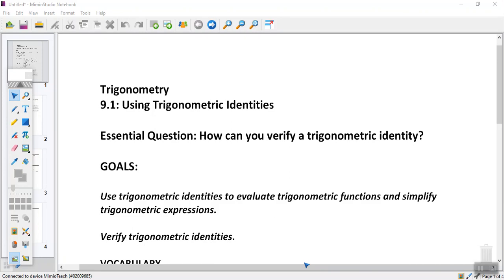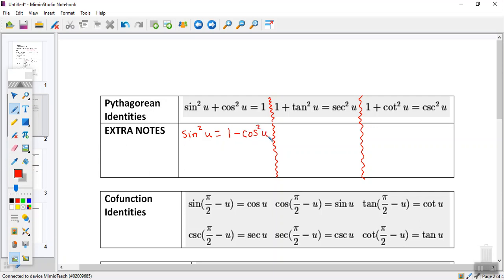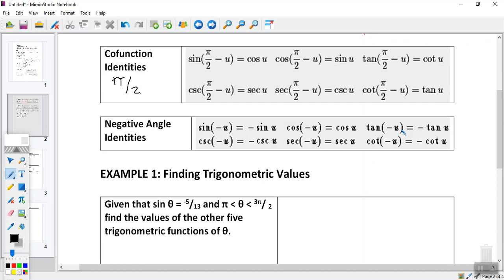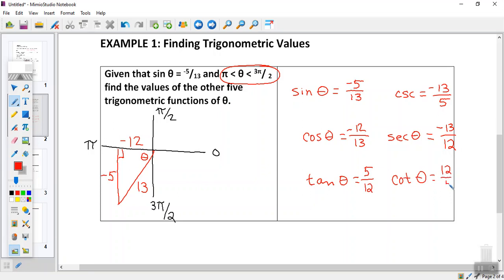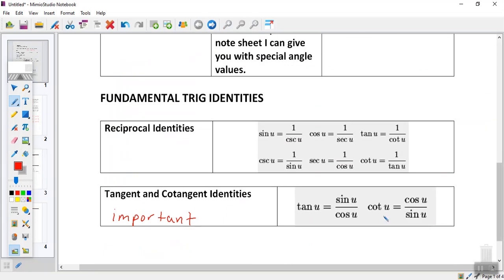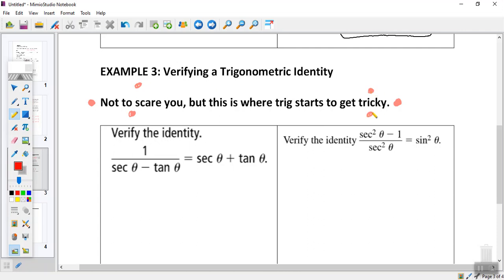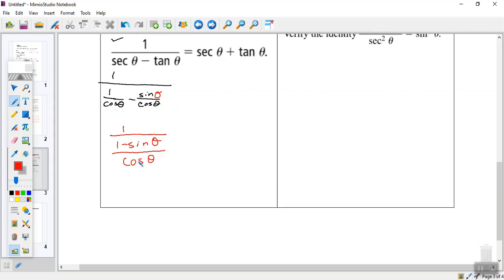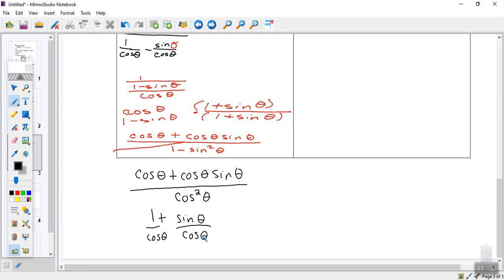Trig 9.1 Lesson (Trigonometric Identities)